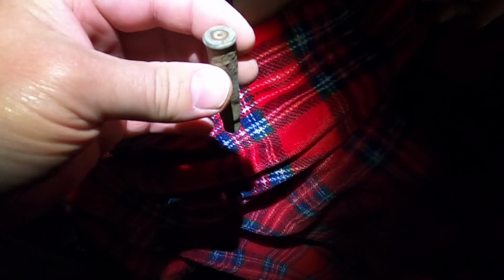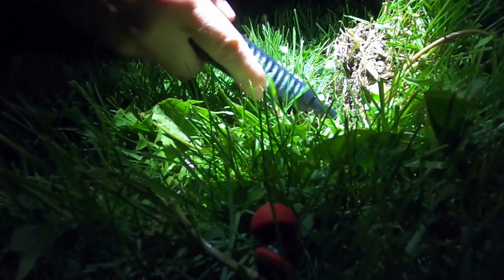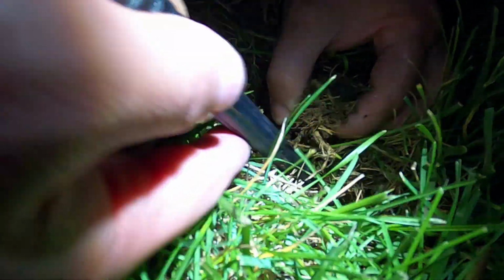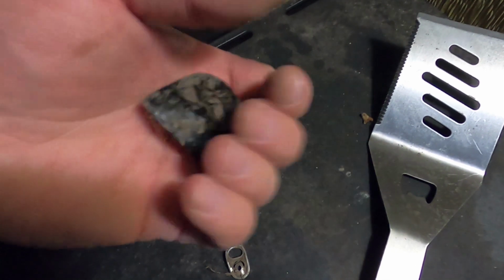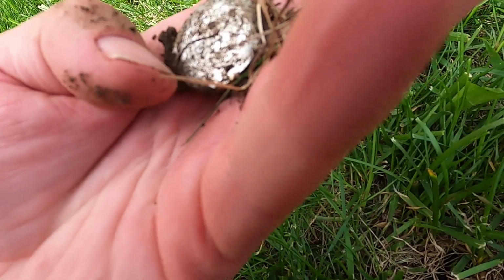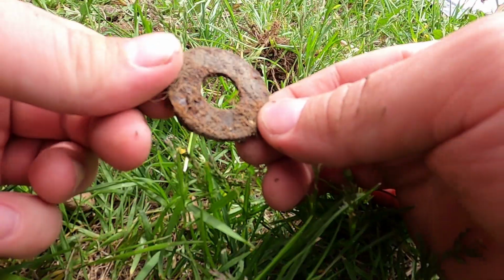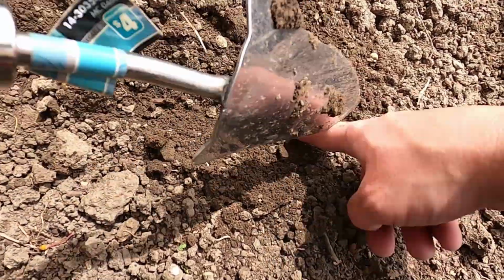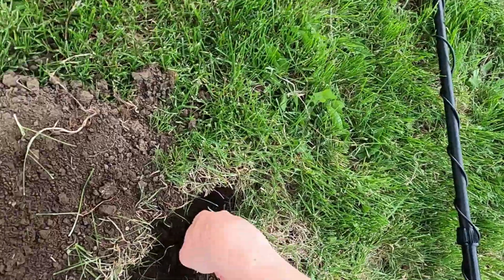METAL DETECTING 1940'S FARM HOUSE (TORNADO INCLUDED)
Metal detecting 1940's farm house with strong winds and a close call from a TORNADO 8:13

-M